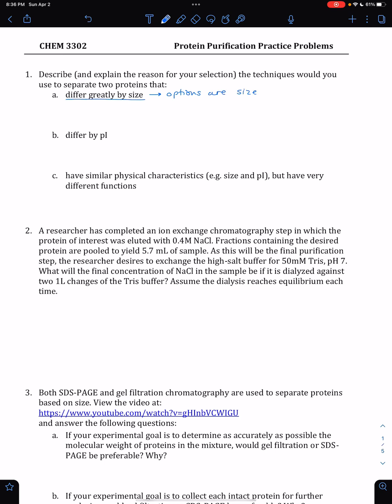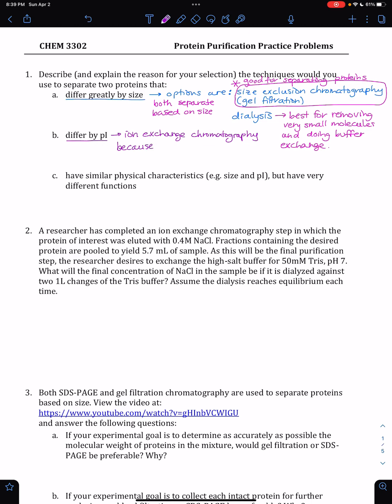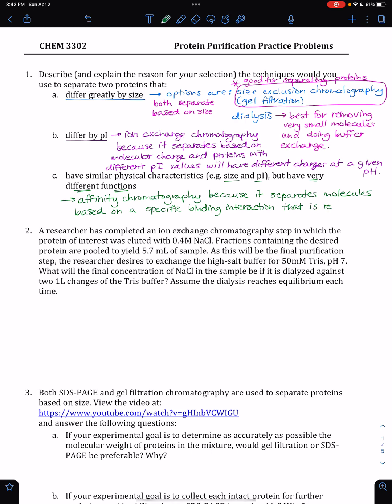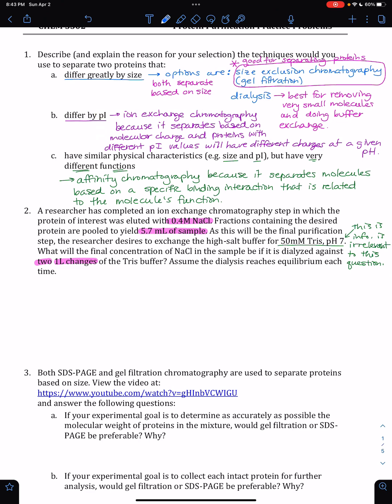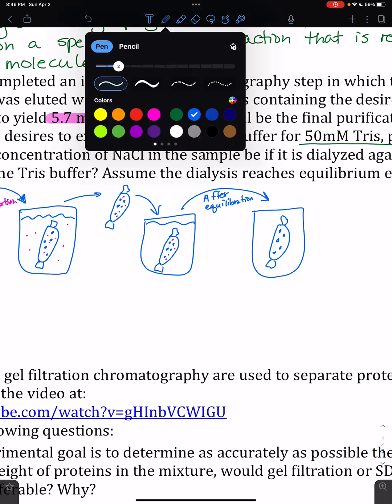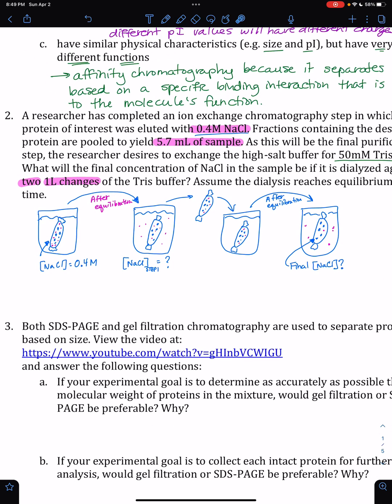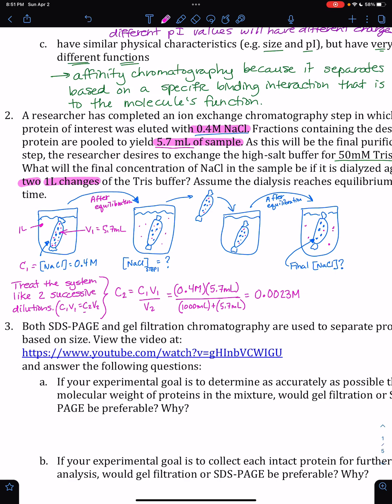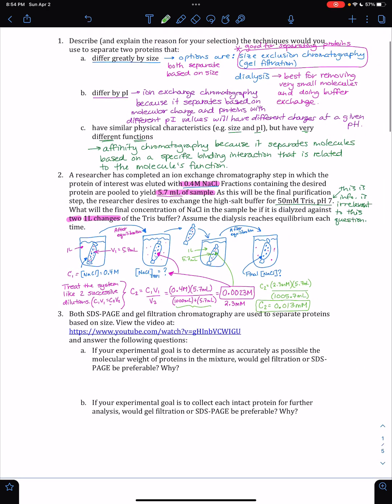S23 Protein purification problem solutions, Part 1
This video contains the solutions to problems #1 and #2.